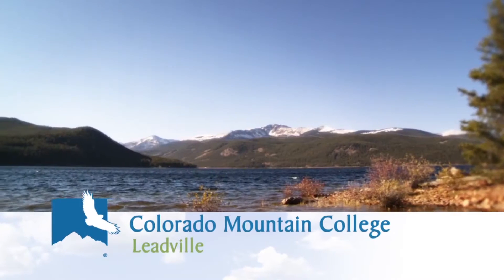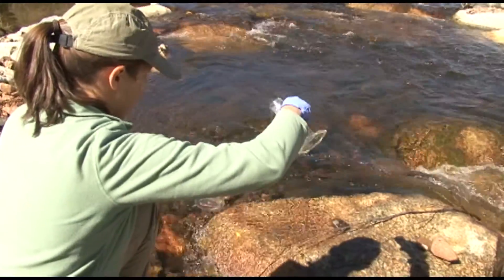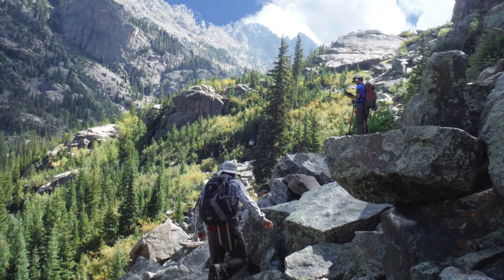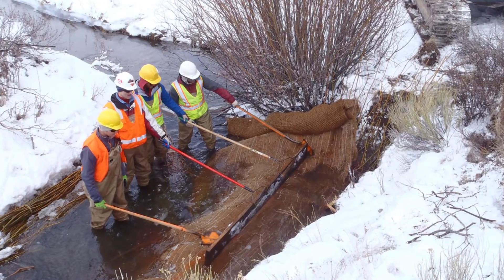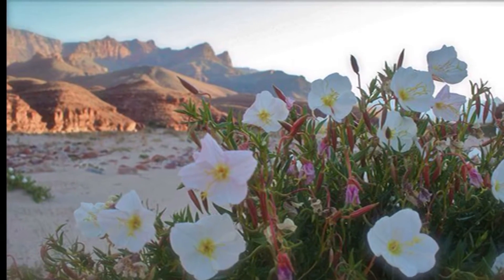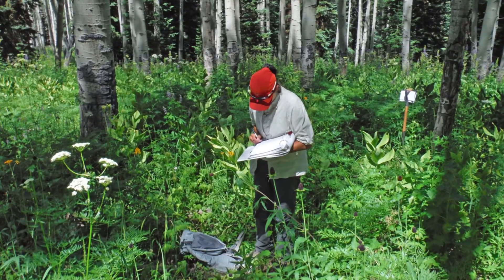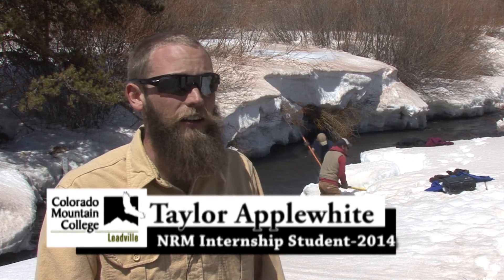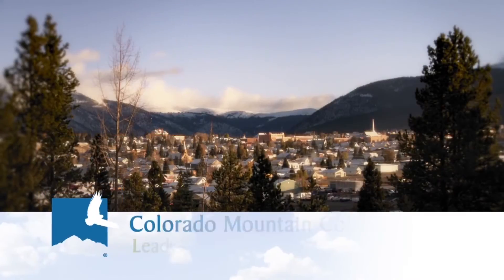Summer Internships | Natural Resource Management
Summer Internships for Natural Resource Management Students at CMC Leadville

Interested in hands on learning in the field with an environmental focus? What about a program offering the opportunity for outdoor internships studying natural resources in the Rocky Mountains? Summers in Colorado are hard to beat, and even harder to beat when you are earning college credit while studying in the field - literally! Natural Resource Management students at Colorado Mountain College in Leadville can earn college credit while working with local, state and national organizations like the USGS and Forest Service, on projects ranging from water quality monitoring to wildlife management.

Check out what the NRM program is up to on Instagram @CMCnrm as well as on Pinterest